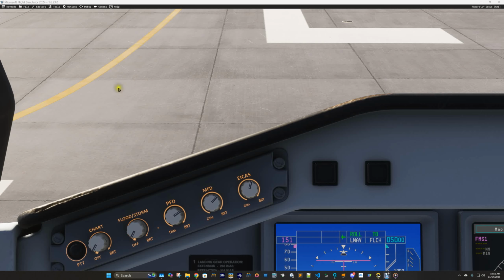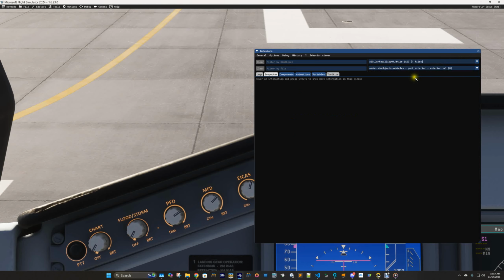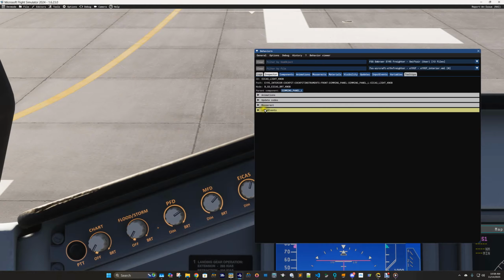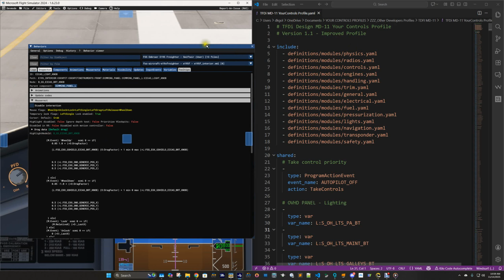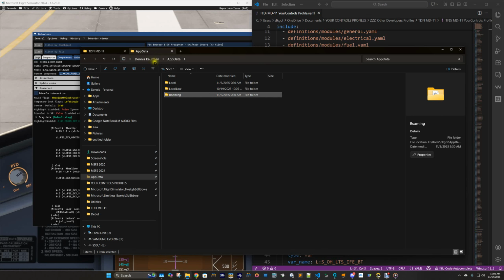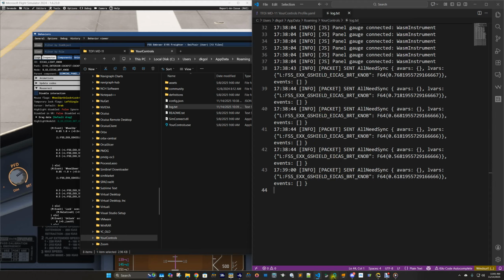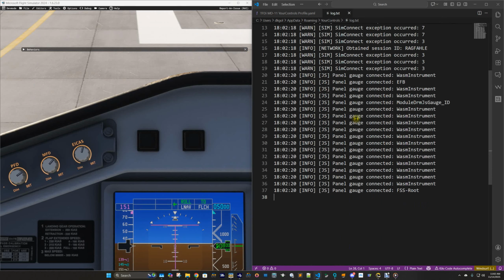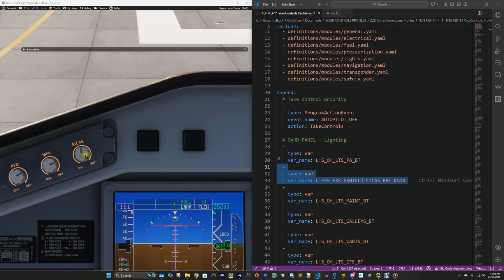Enable DEV MODE and BEHAVIORS for YourControls Profiles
Enable DEV MODE and BEHAVIORS for MSFS2024 to build YourControls Profiles.